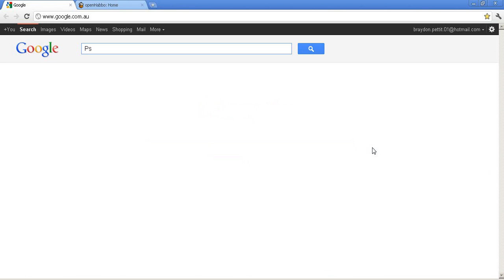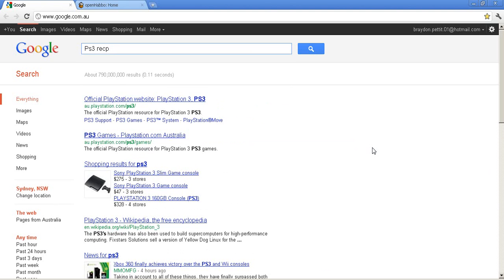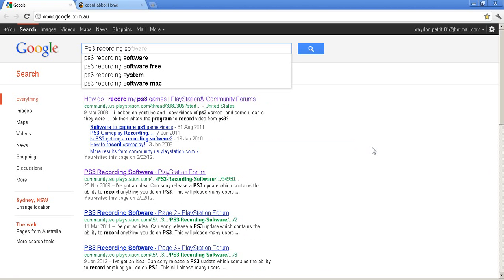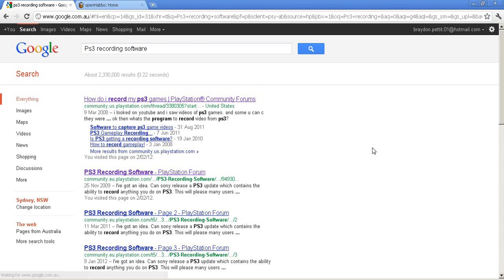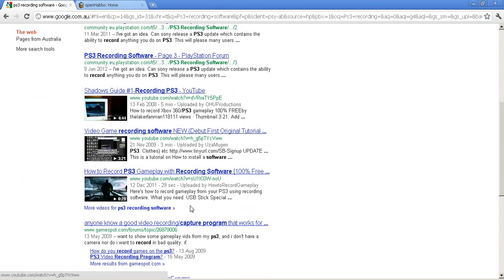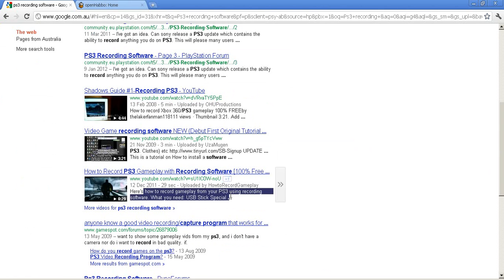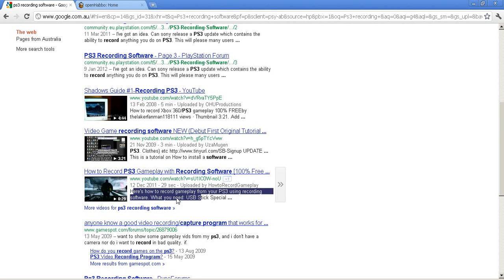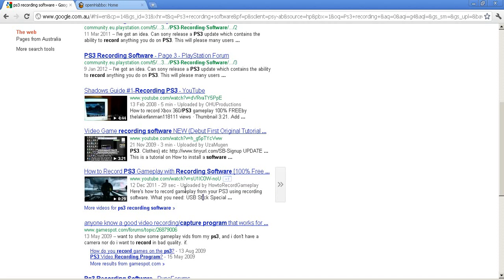(HELP) Need Ps3 Recording Software! (HELP)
I have looked around but cant find nothin!